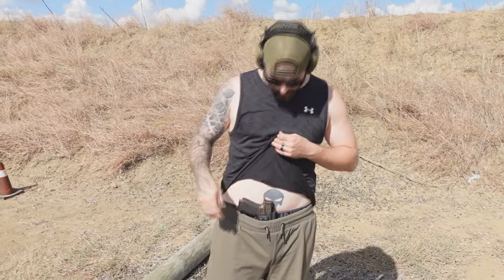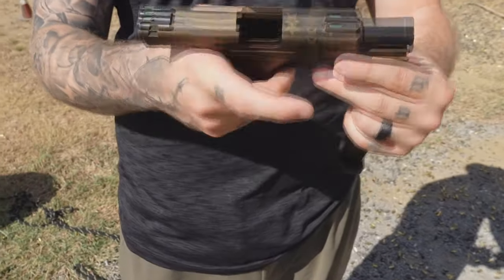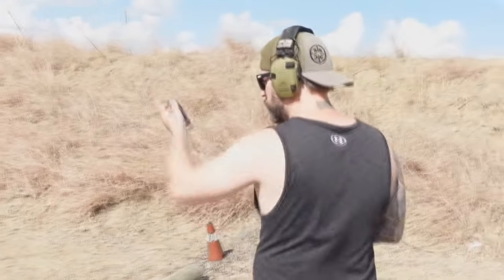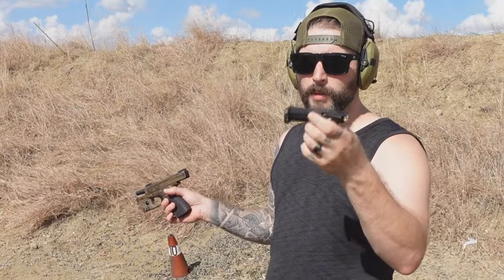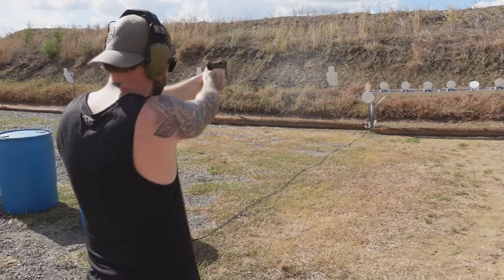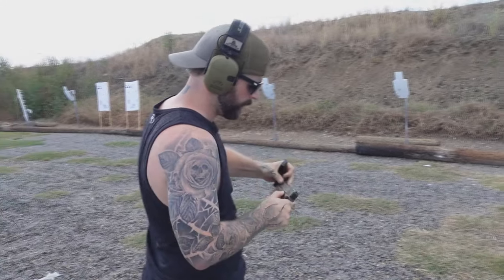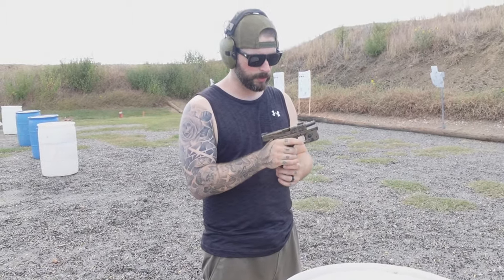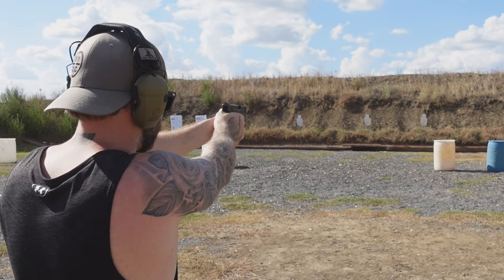I CAN'T shoot Glocks | Glock 43X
I don't know what it is about Glocks...but they're not my favorite pistol at all